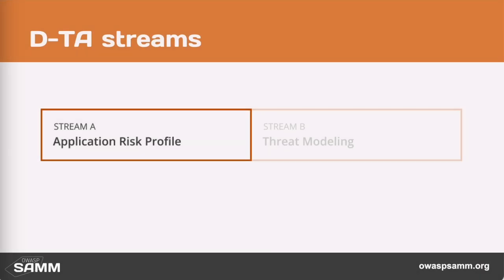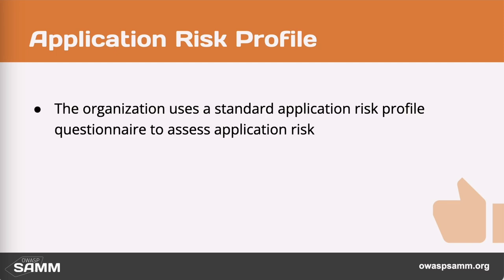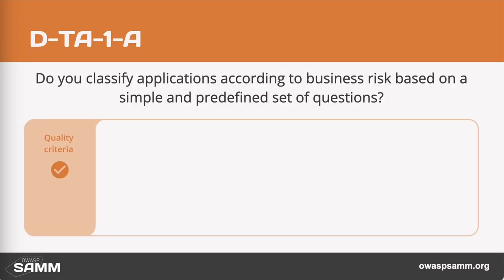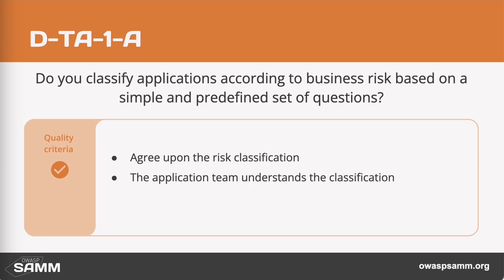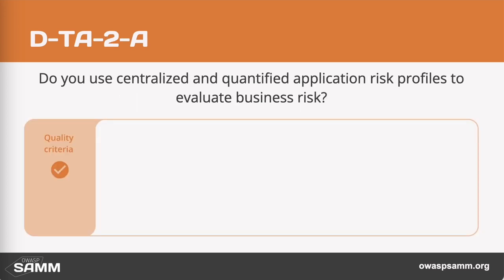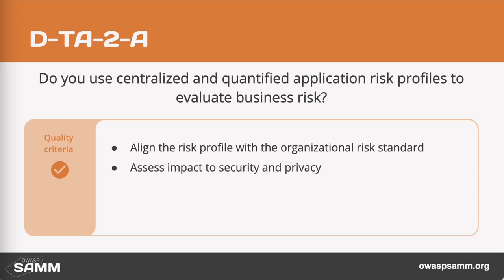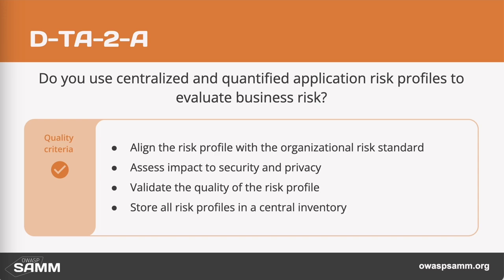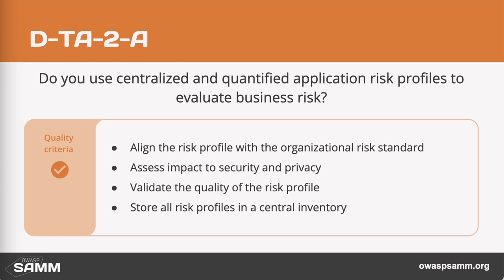OWASP SAMM Application Risk Profile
This is a fragment from the free OWASP SAMM fundamentals course. Find out more about the course here: